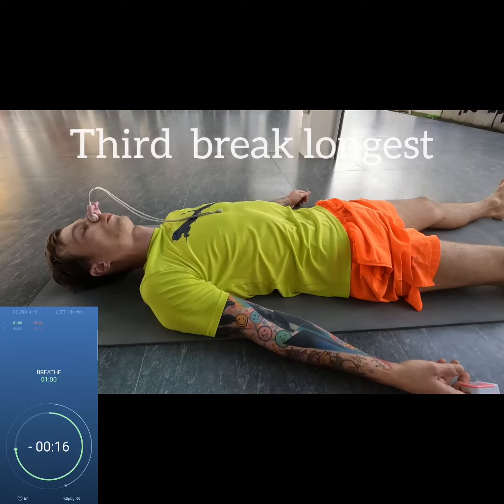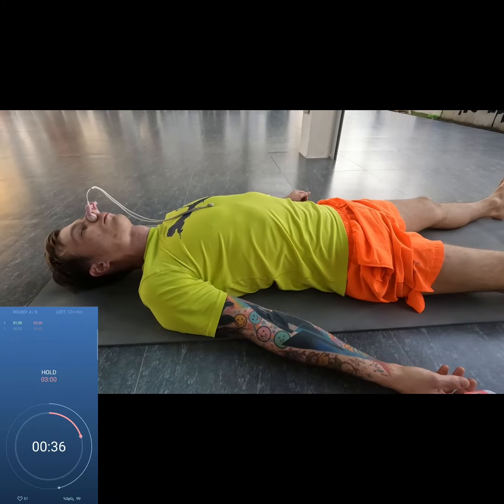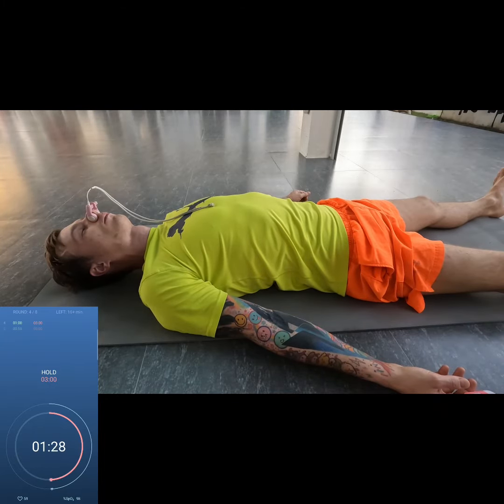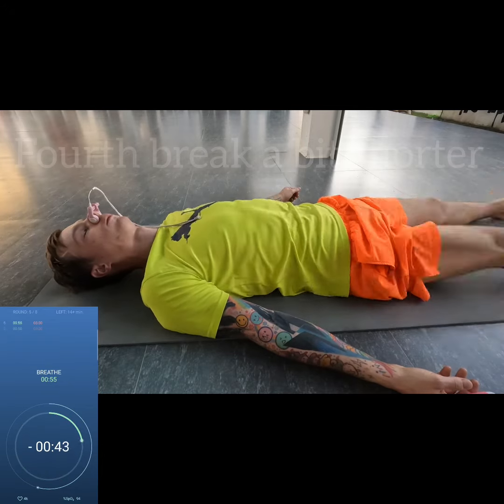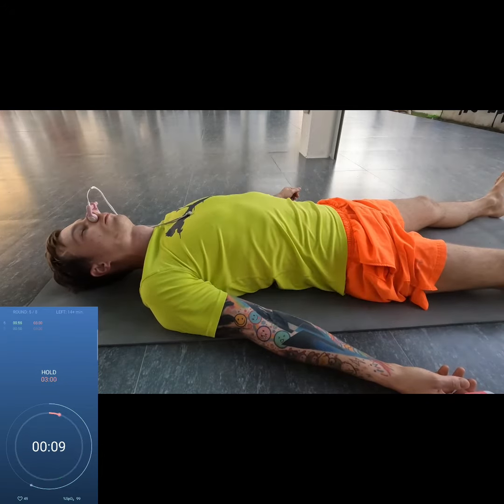Week 2 - A / Base Training Series / CO2 Table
6 Weeks Base Training with Philipp - Week 2 - A: CO2 Table

This CO2 Table is a slight variation of the classic CO2 table. Modified in that regard, the first break is rather short, which leads to a quicker CO2 build-up during the following holds.
To keep the table rather relaxing the break times are increased until the third hold. Usually, this is the time when the MDR has kicked in, the body is more relaxed and the holds tend to be more relaxing.
As I not only want to train my physiological capacities to tolerate increased CO2 but also my mental relaxation techniques, I reduce break times after the 3rd hold.
This keeps the CO2 levels high and the holds stay just along the edge of becoming uncomfortable.
The duration of my hold times is between 40%-50% of my PB.
Break times are 40/50/60/55/50/45/40 seconds. To me, this has been a nice balance between relaxed and challenging holds.